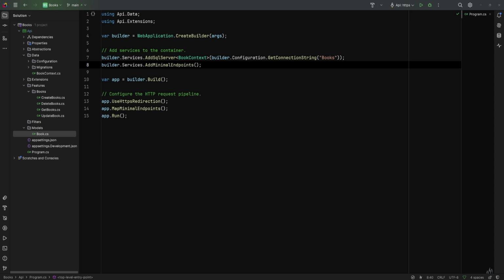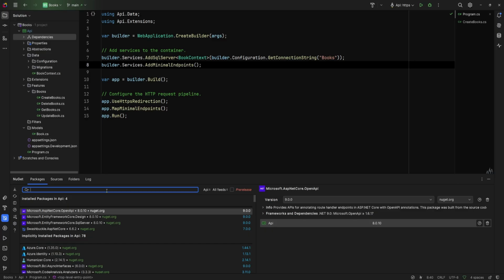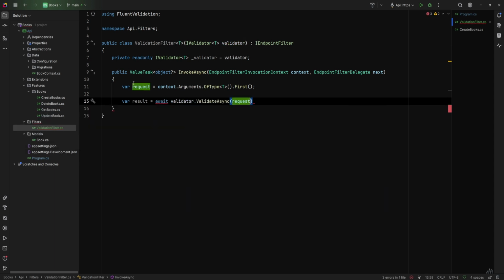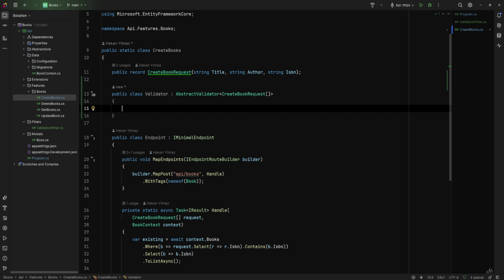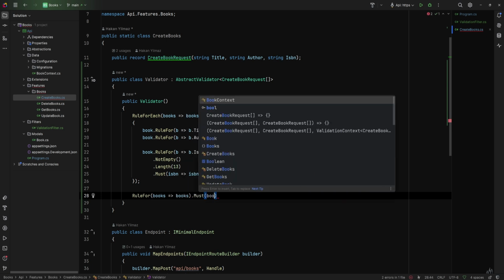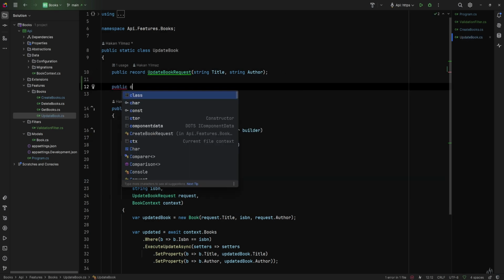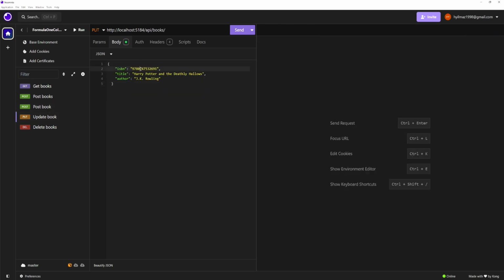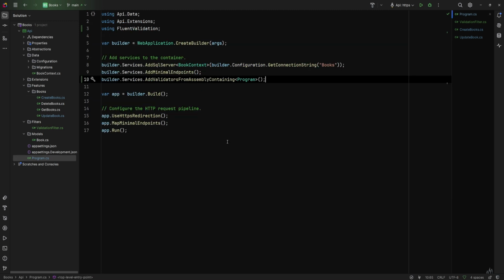.NET Minimal Api Model Validation - Quick Guide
ASP.NET Core Minimal API model validation using FluentValidation and endpoint filters

Chapters
00:00 - Introduction
01:08 - Minimal Api Filters
01:34 - Installing FluentValidation
02:00 - Creating Validation Filter
03:24 - Creating CreateBookRequest Validator
05:35 - Applying CreateBookRequest Validation Filter
05:54 - Creating UpdateBookRequest Validator
06:21 - Applying UpdateBookRequest Validation Filter
06:35 - Testing Validation Filters
08:11 - Summary
08:42 - Outro